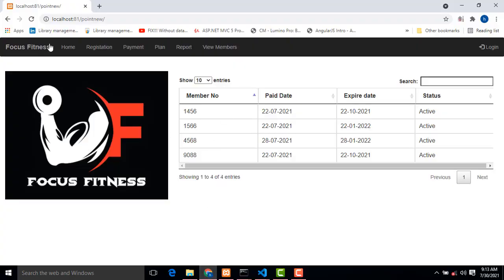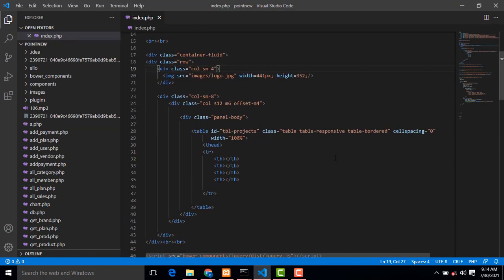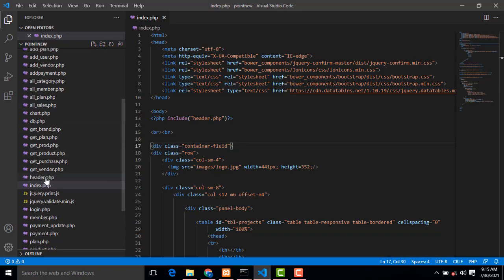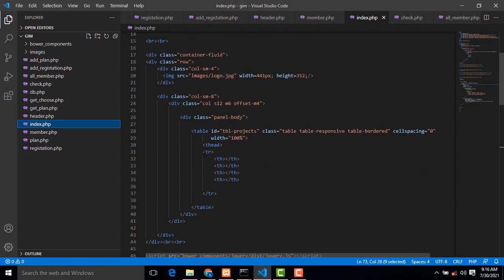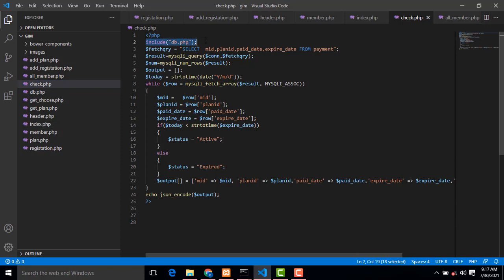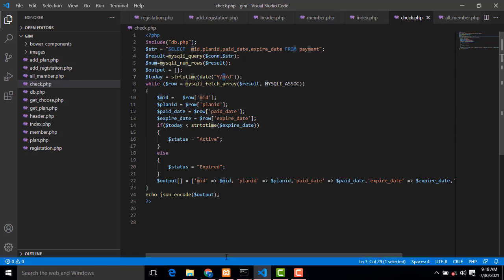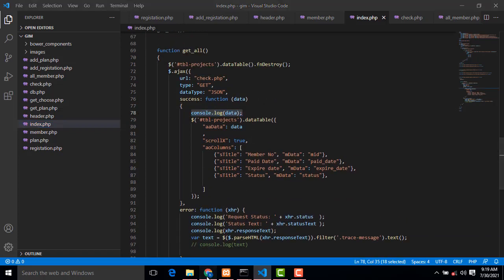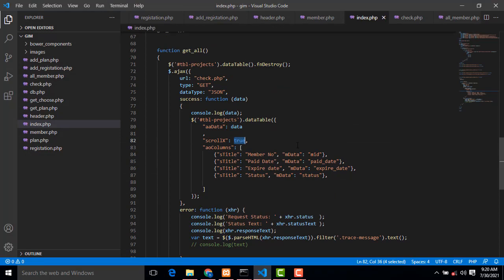Gym Management System using Php Mysql Part 7